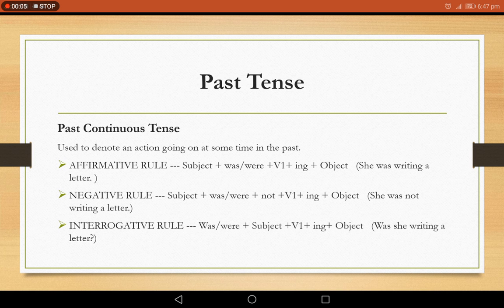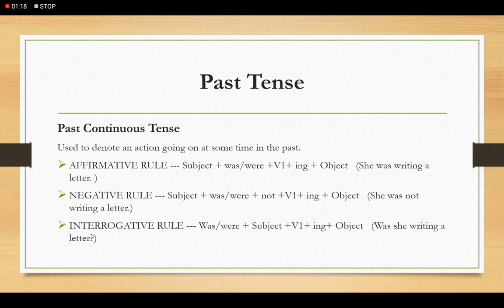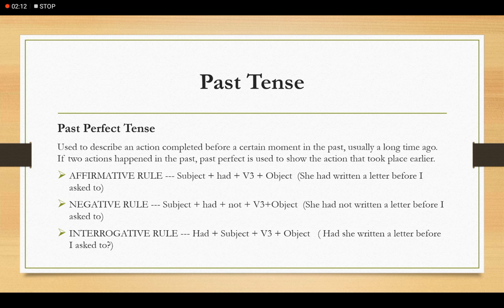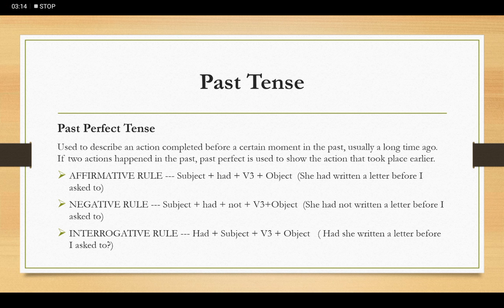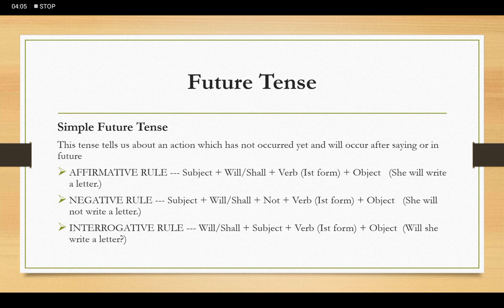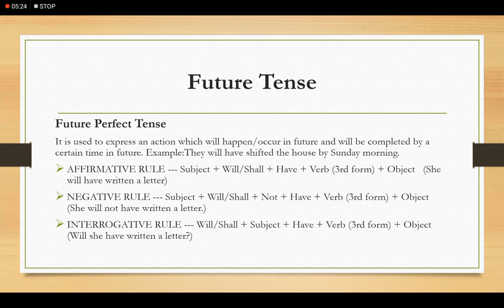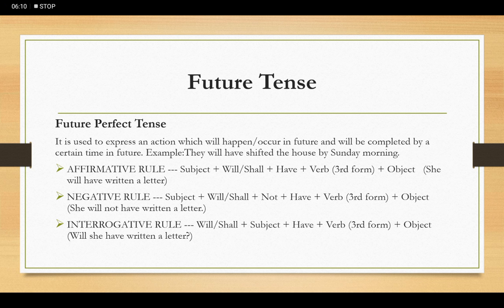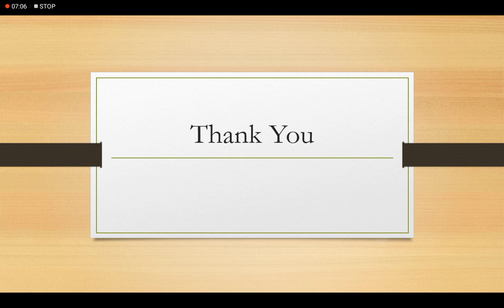Tense 3 by Dr. Sagarika Mahanta Das